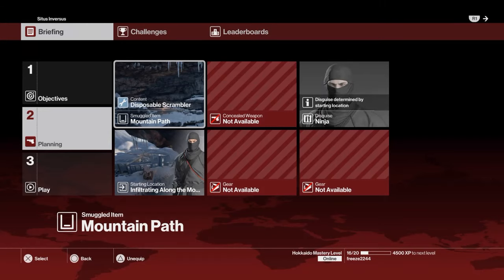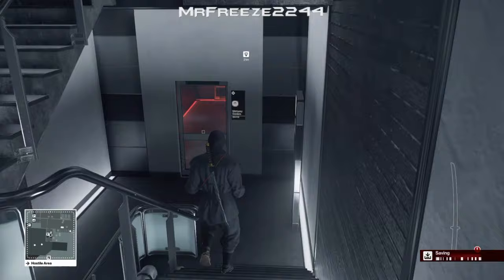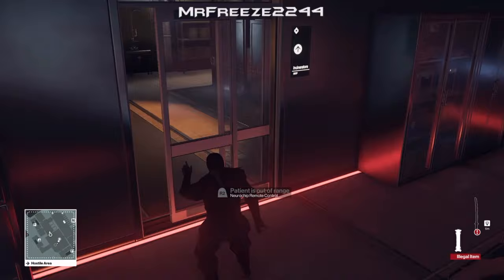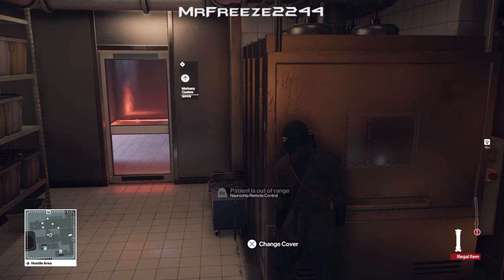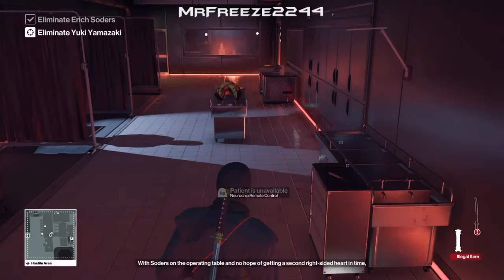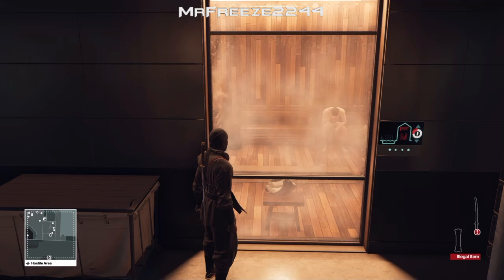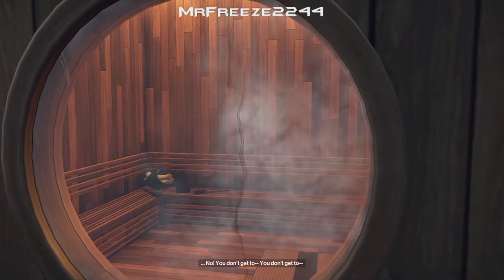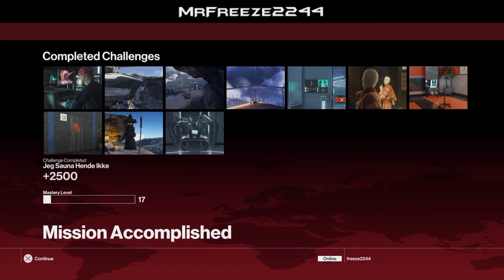HITMAN - Hokkaido - Silent Ninja - Challenge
Walkthrough of how to do the silent ninja challenge in episode 6 Hokkaido in situs inversus mission

Current Patrons:

KomiChameleon
Donald Macaulay
Sean Rubin
dave1812
Robert Seger
AlbatrossPasta
Andrew Zhang
Timothy Phan
Roy Duke
Rab Carn
Dracchus
Tim Timsen
Tyler Reed
Matt JM
Tricky